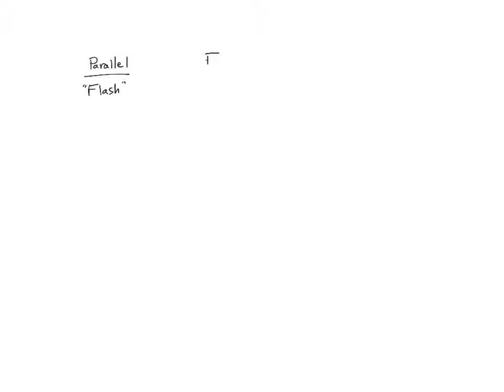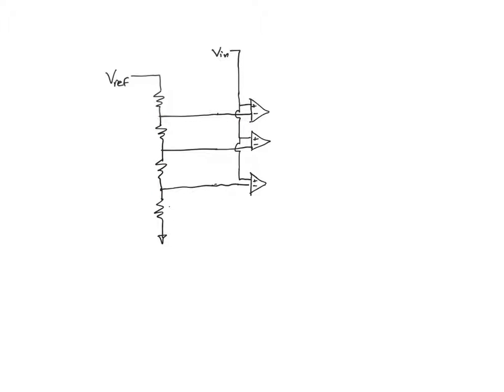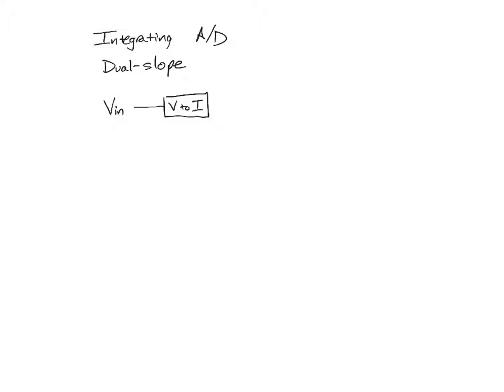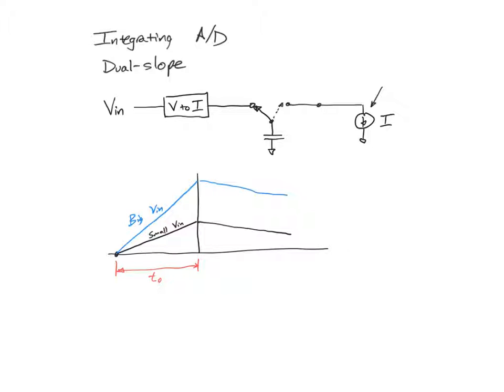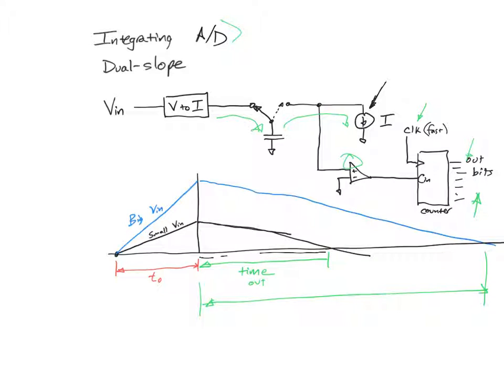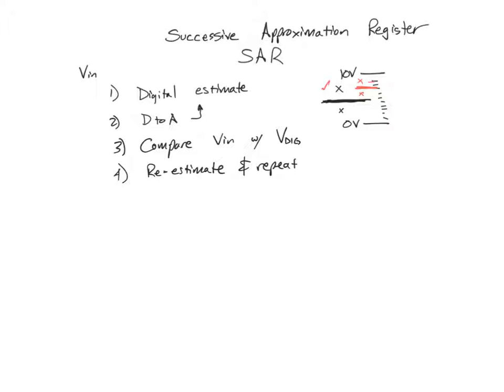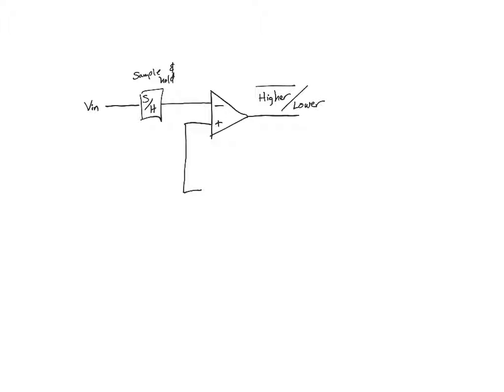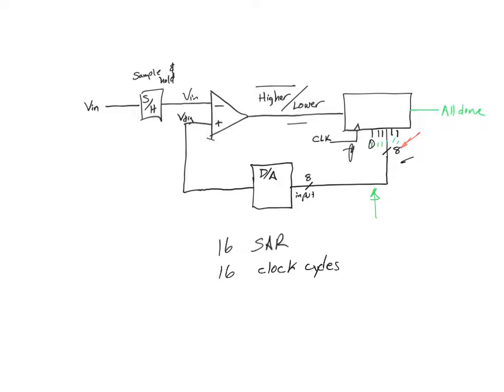A2D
Analog to digital converters.